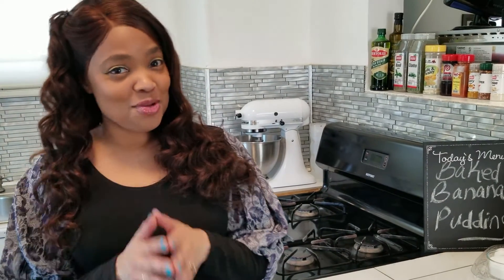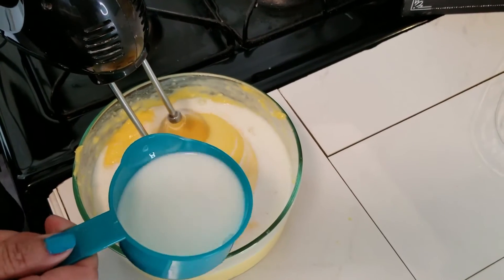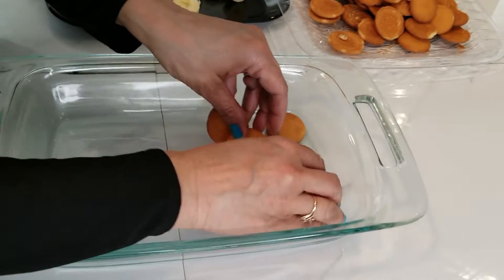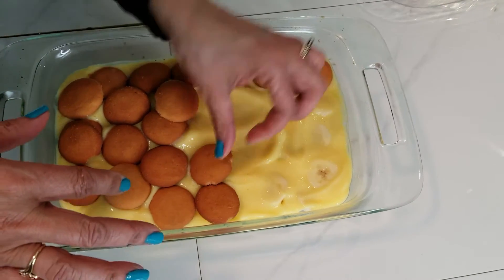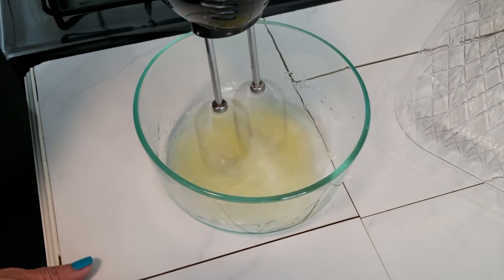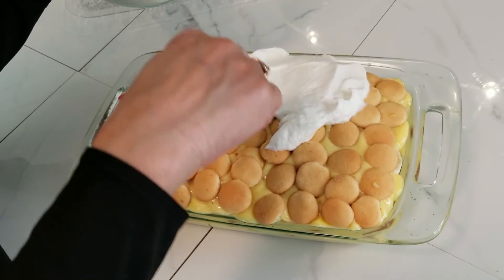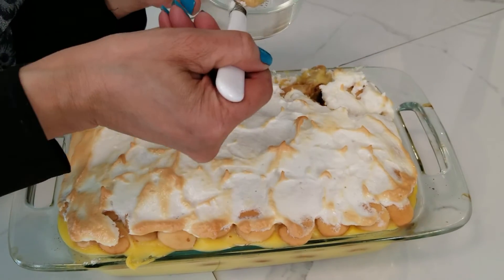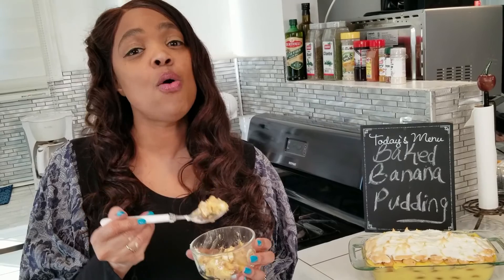Baked Banana Pudding Goodness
We may be shut in but banana pudding goodness to the rescue!  Easy recipe to brighten your day!